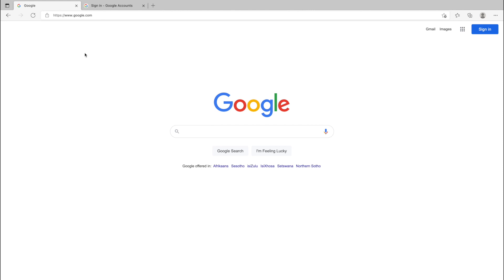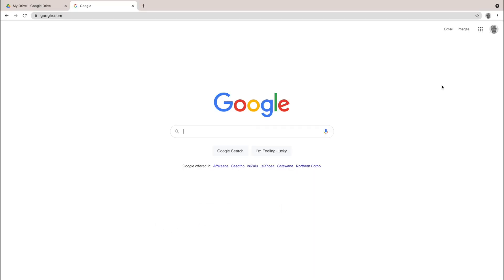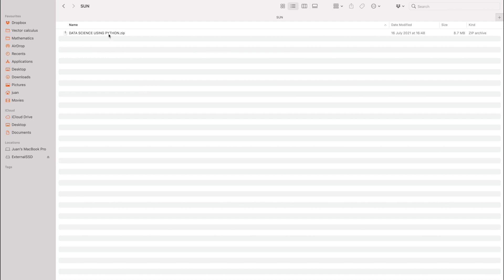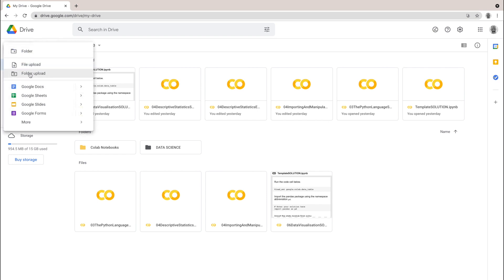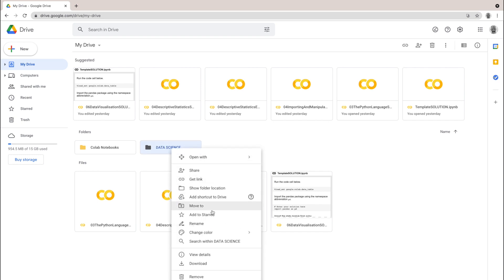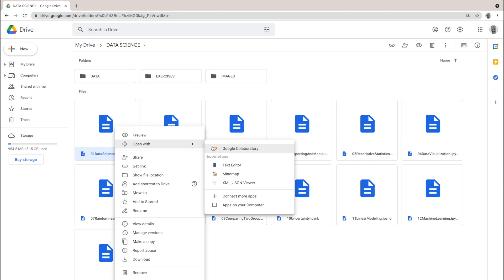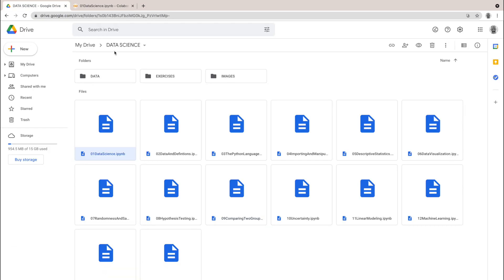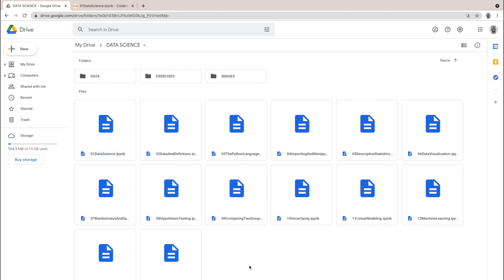Want to learn Data Science? Announcing a New Course from Stellebosch University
This is an announcement about a new course in Data Science from Stellenbosch University.

I am Dr Juan Klopper from the School for Data Science and Computational Thinking. Hundreds of participants have already signed up. Check back right here in the description for full details on worldwide sign up and further notices.

In this course I teach Data Science using Python. The course will be easy to follow with video lectures, PDF documentation, exercise files, and live online sessions.

During the course we will use Google Colab notebooks so that no one has to worry about any local installations.

You will learn about Python, working with data, summary statistics, data visualisation, probabilities, distributions and sampling distributions, bootstrap resampling, uncertainty, confidence intervals, comparison of means, linear models, nonparametric tests, and comparing categorical variables. You will also learn about machine learning techniques such as k nearest neighbours and random forests and I will show you how to construct a machine learning project.

Watch the video for more information and tell everyone you know. I hope to see you on the course.

SCHEDULE
Week 1
01 Data Science
02 Data and Definitions
03 The Python Language

Week 2
04 Importing and Manipulating Data
05 Descriptive Statistics
06 Data Visualisation

Week 3
07 Randomness and Sampling
08 Hypothesis Testing
09 Comparing Means

Week 4
10 Uncertainty
11 Linear Models

Week 5
12 Machine Learning
13 k Nearest Neighbours
14 Random Forests